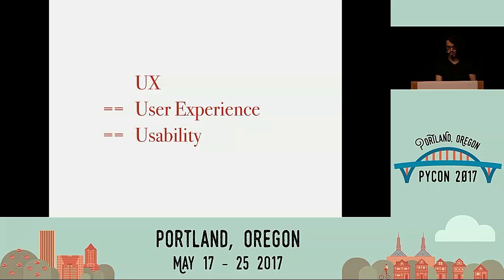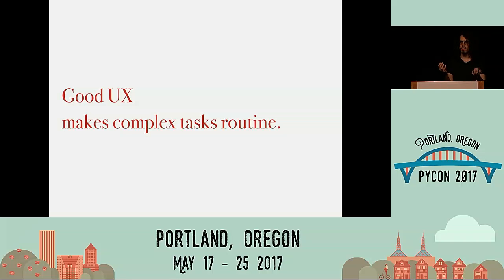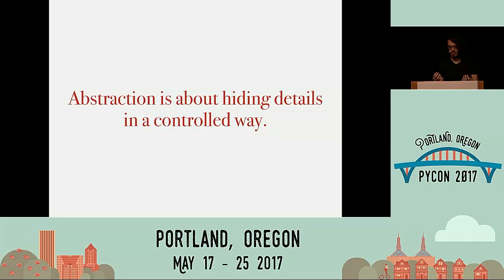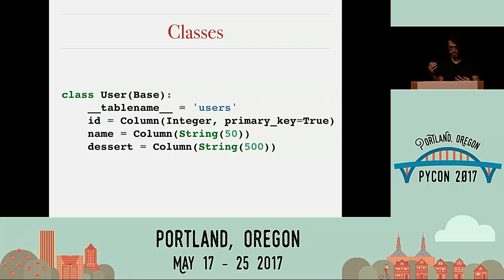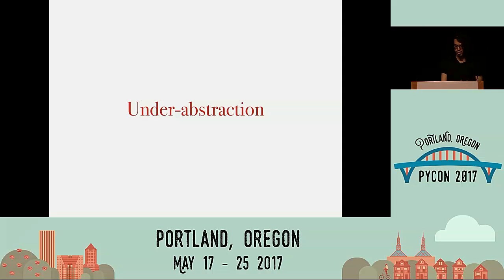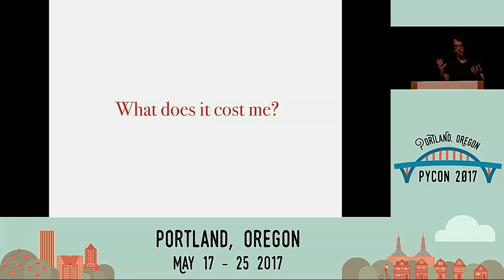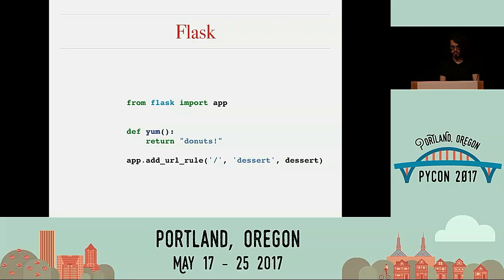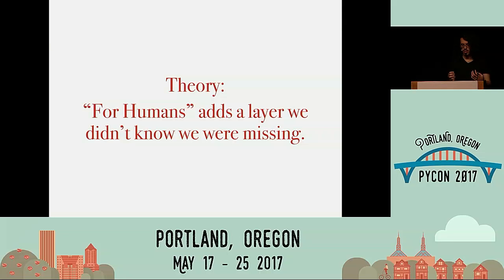Mali Akmanalp Library UX Using abstraction towards friendlier APIs PyCon 2017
"Speaker: Mali Akmanalp

Complicated libraries can be a pain in the butt to use. It's not surprising that there are a lot of ""X for humans"" libraries out there, some of which are mostly wrappers around more frustrating interfaces.

This is not a theoretical talk. I'll touch upon theory to give you context, but will then talk about what that means for you in practice so that you can write better libraries. I'll talk about why library UX matters, about abstraction as a general concept, about out what happens when you over/under abstract, and about some useful tips to help build friendly APIs. Meanwhile, I'll show some positive examples from libraries we know and love (flask, SQLAlchemy, Requests, etc). Once you recognize these effects in play, you'll be able to apply them to your own code and make life better for everyone!